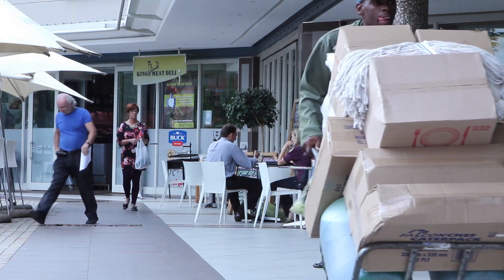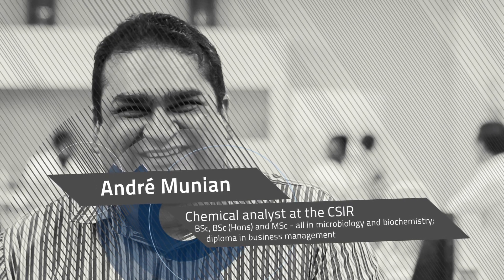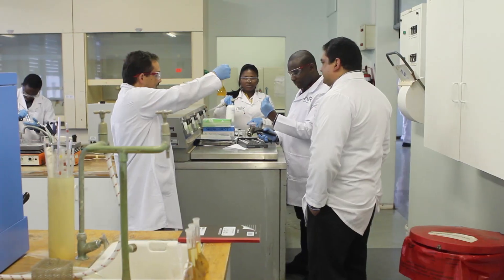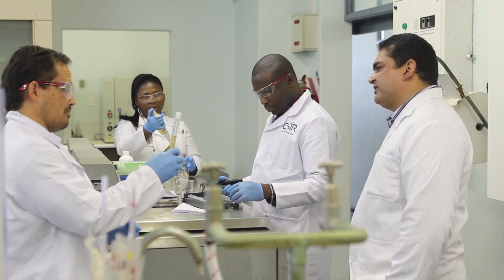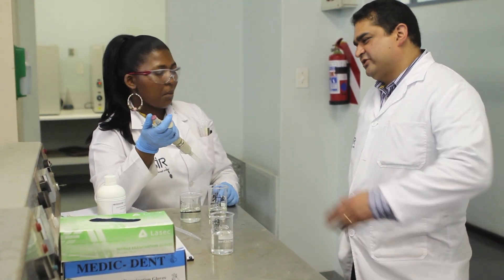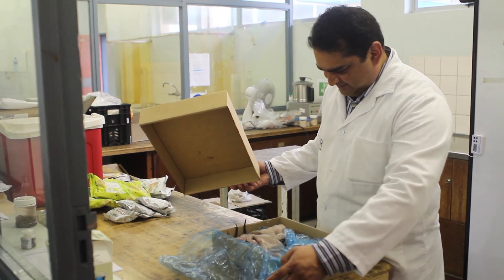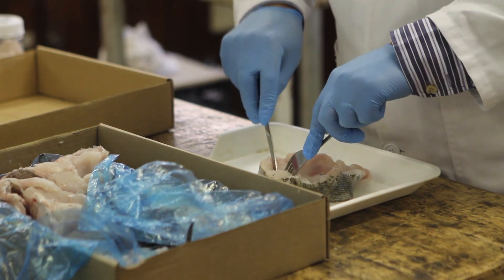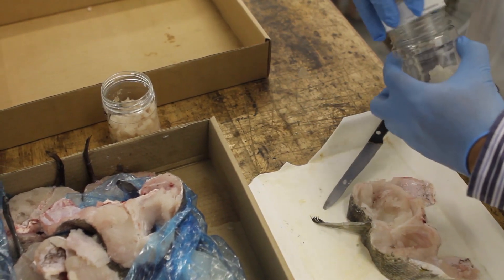Meet a CSIR chemical analyst who specialises in protecting the consumer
The reality of urban life includes having  to purchase food from supermarkets and other outlets rather than farming your own. Chemical analysts play an important role in the process to ensure that this food is fresh and uncontaminated.
For the same reason, they also test air, water and soil in our environment to protect people from toxins and pollution. André Munian is a chemical analyst at the CSIR.